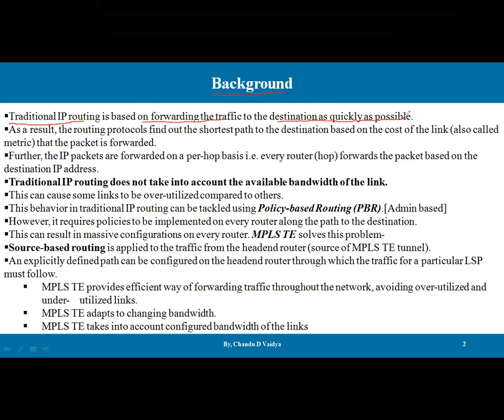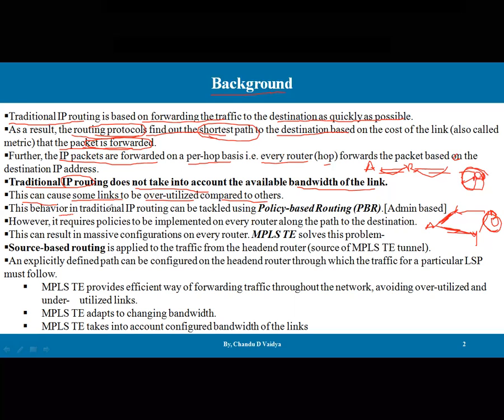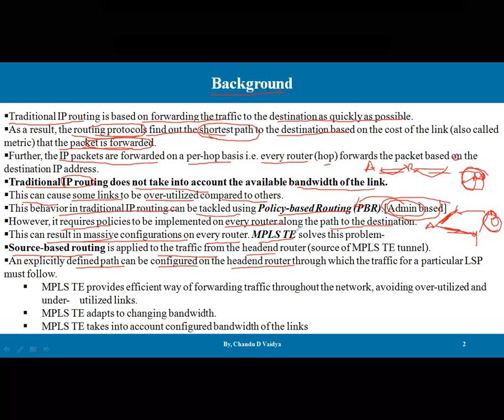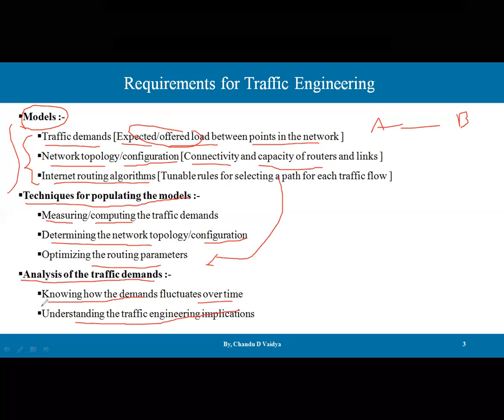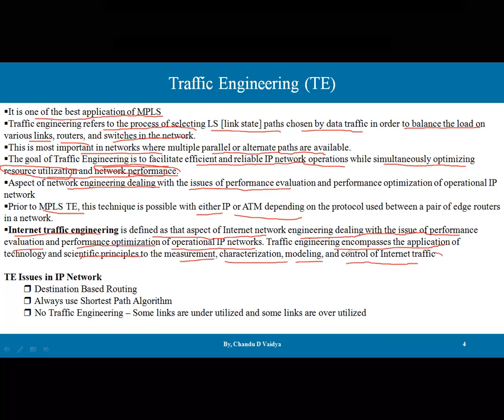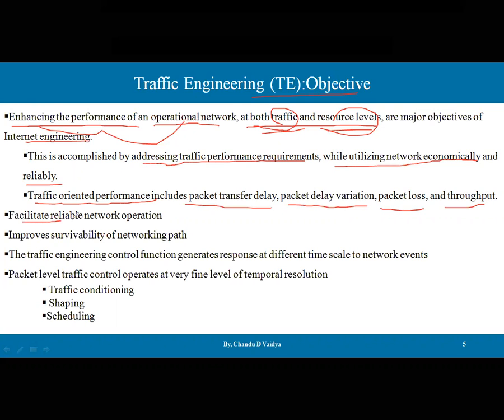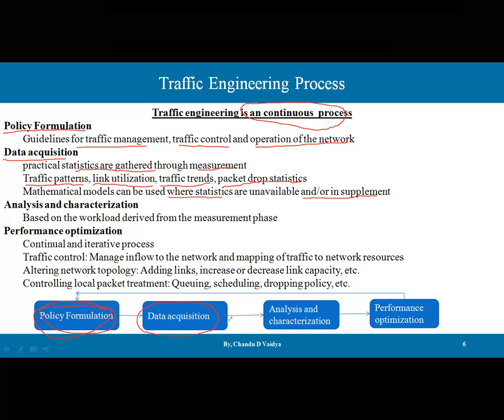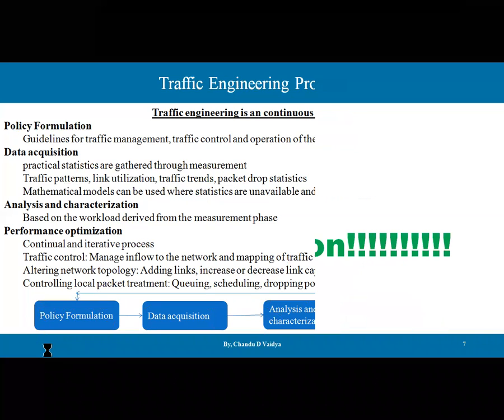MPLS_Traffic Engineering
MPLS | Traffic Engineering | Process